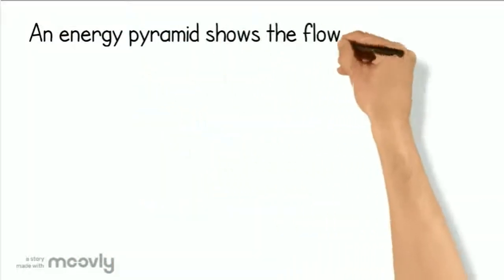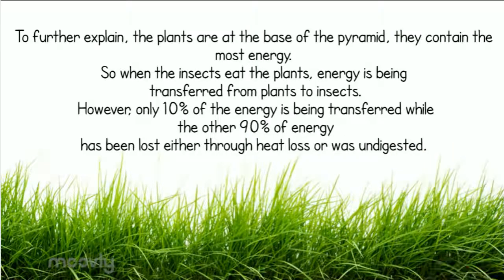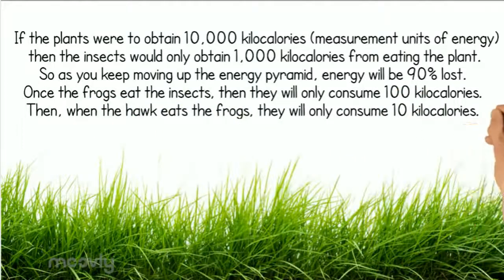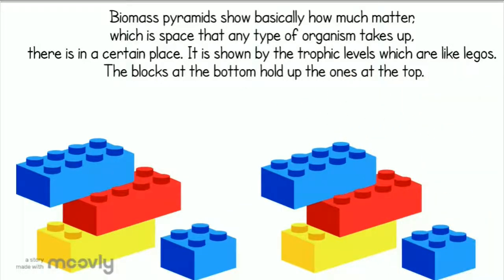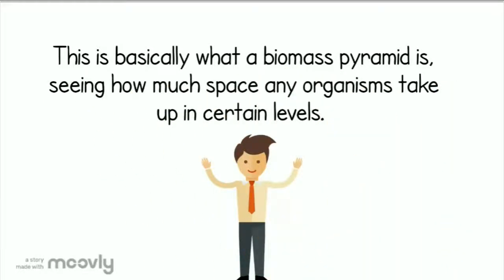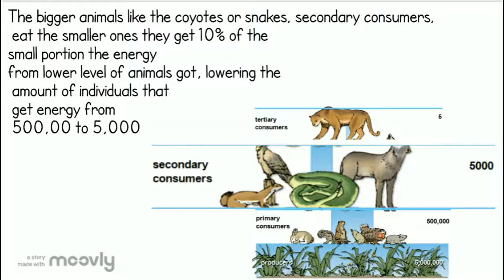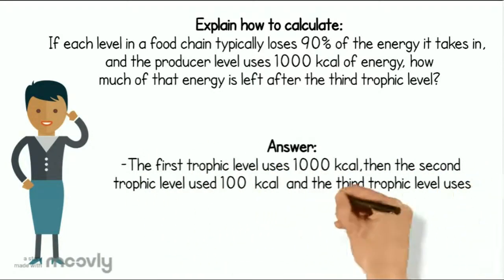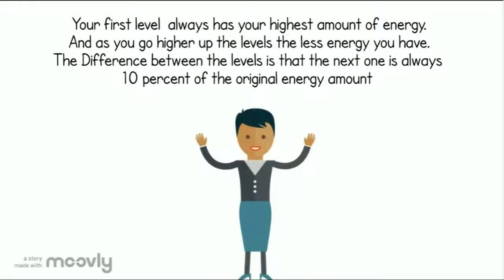Ap bio Pyramid Models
For period 5 Ap biology